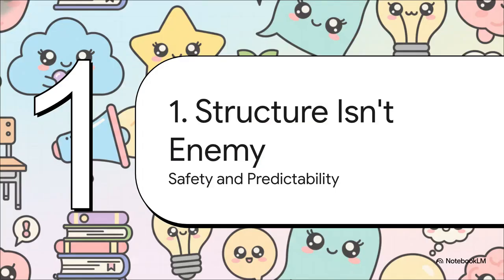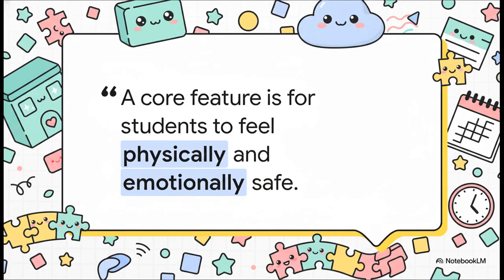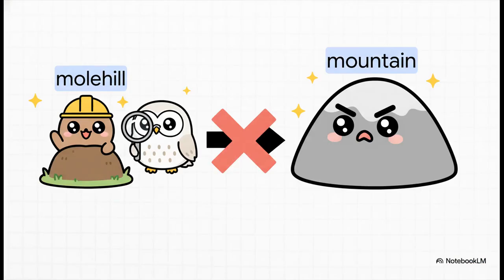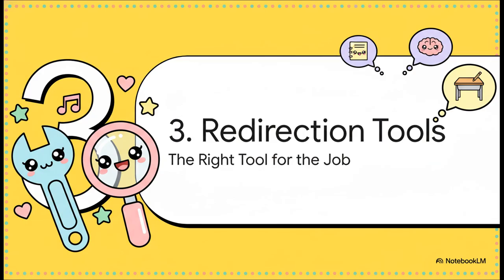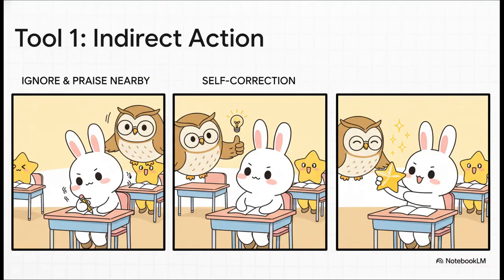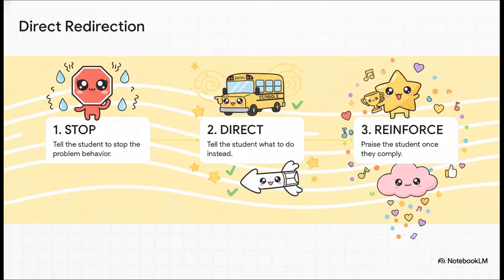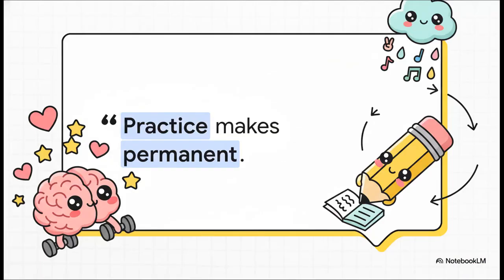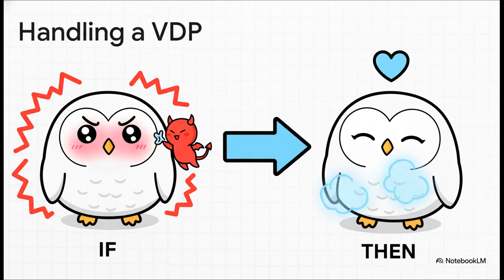Trauma Informed Redirection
This video was created by NotebookLM